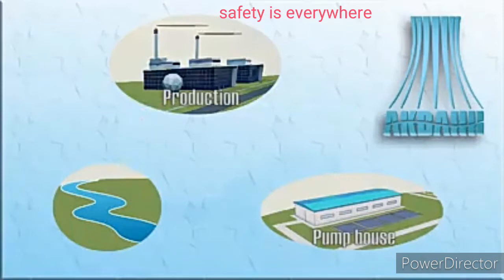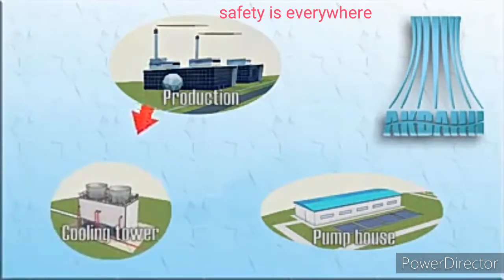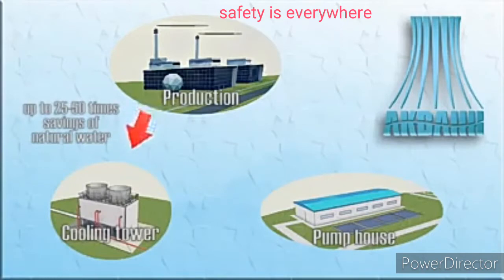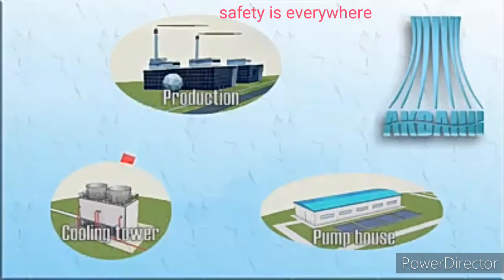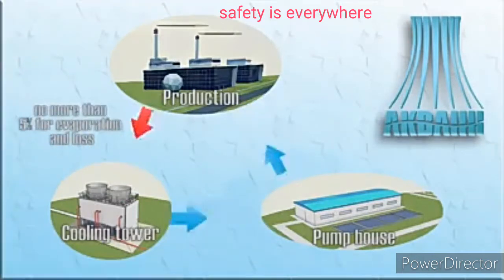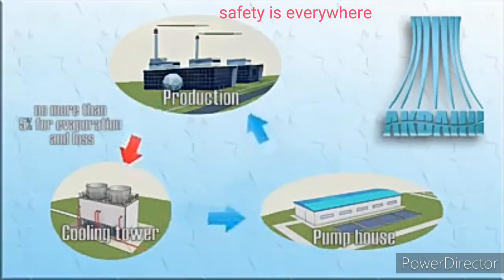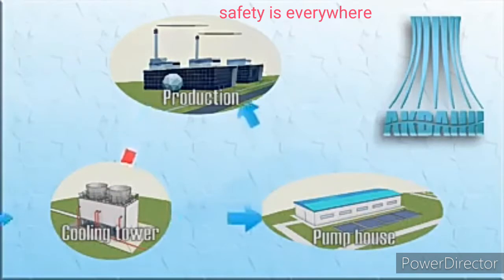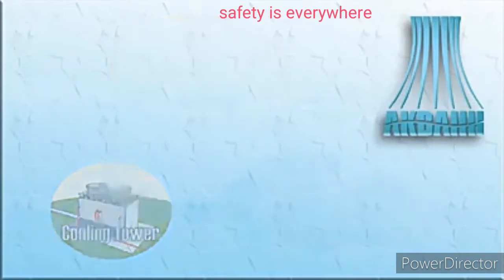What is cooling tower. how cooling tower function. Cooling tower operation.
In very shortly and easily understand what is and how cooling tower functions and operation.